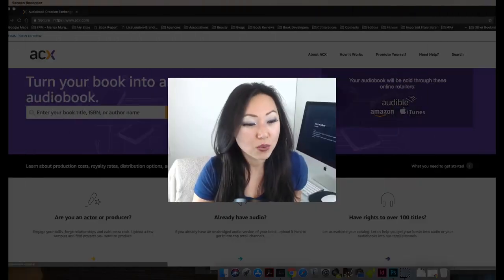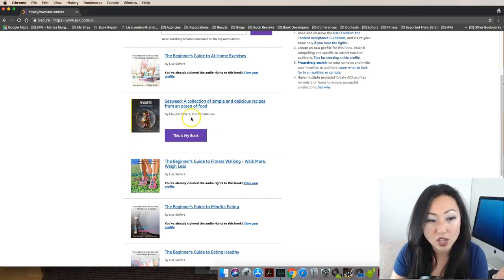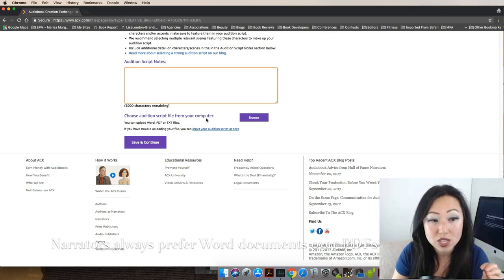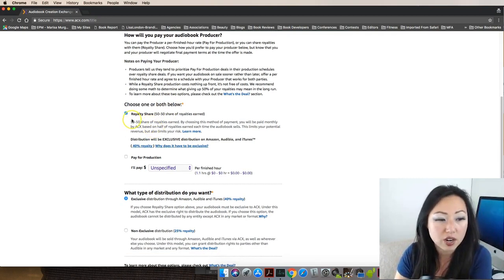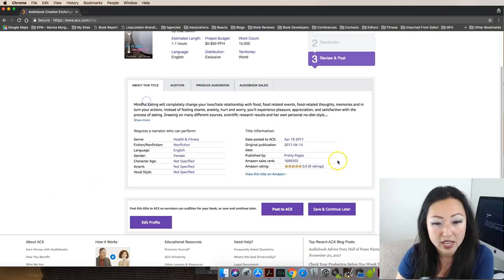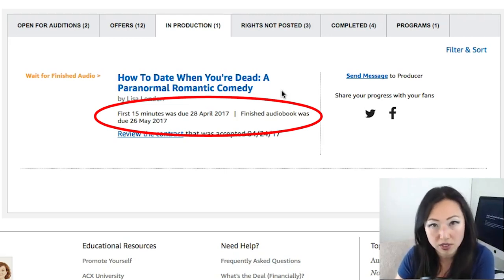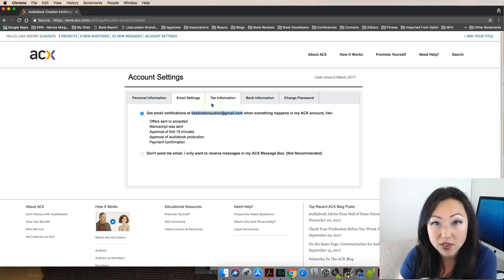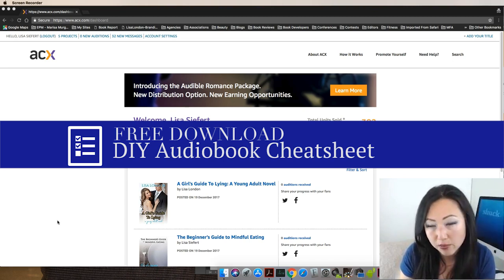How To Publish An Audiobook How To Publish on Audible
This Video will teach you How To Publish An Audiobook with ACX - ACX only works for US - per their website, it says "At this time, this option is open only to residents of the United States who have a US mailing address, a valid US Taxpayer Identification Number (TIN), and have or can submit Form W9."

💕 Oops - this FREEBIE is now part of the paid Author Resource Library. Sorry about that but The Lisa London brand no longer exists but I wanted to save all of the FREEBIES (there are OVER 80+) and consolidate them all for you into ONE LIBRARY

🎉 I would LOVE to still give you access to the download you see in this video and MORE - every single thing I've ever created is yours in one place: The Author Resource Library

GOODREADS